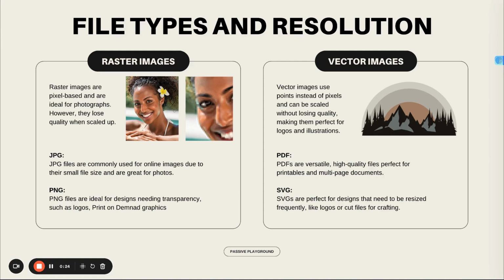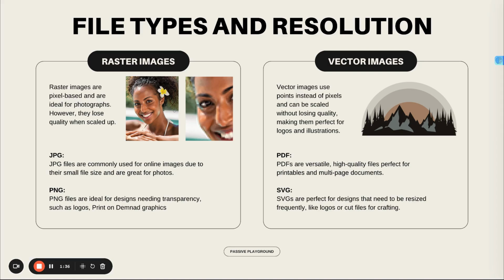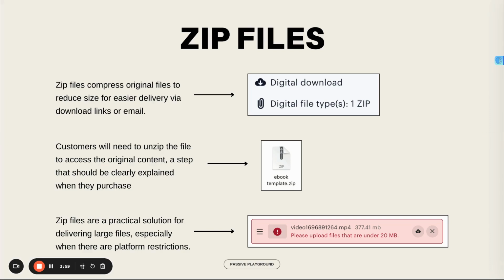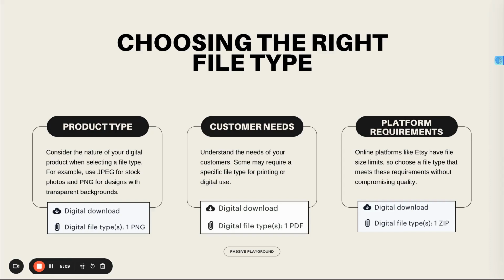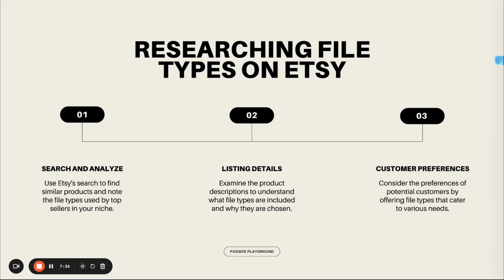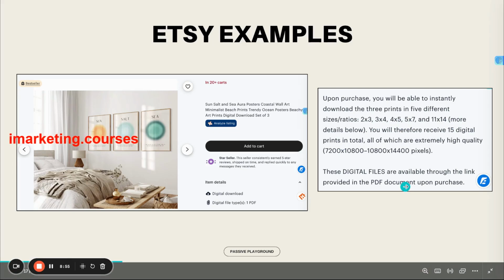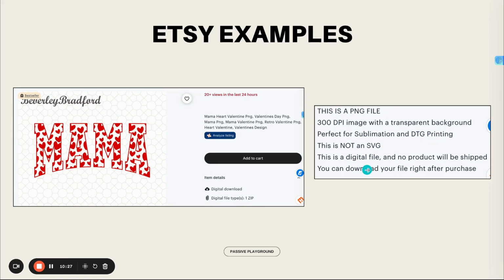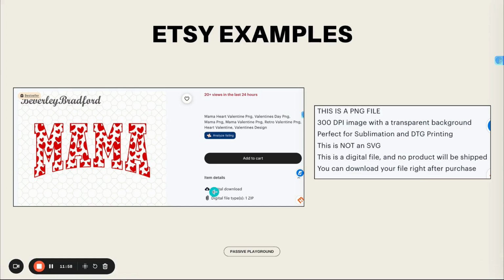03-File Types for Digital Products|| Canva to Cash 2.0 By Karen Goodman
Canva to Cash 2.0 By Karen Goodman
Canva to Cash 2.0 is a beginner-friendly course that teaches you how to create and sell digital products using Canva. You’ll learn everything from niche selection, product creation, and pricing to selling on Etsy, Amazon KDP, Stan Store, and more. By the end, you’ll be able to build profitable digital income streams without design skills or a big following.